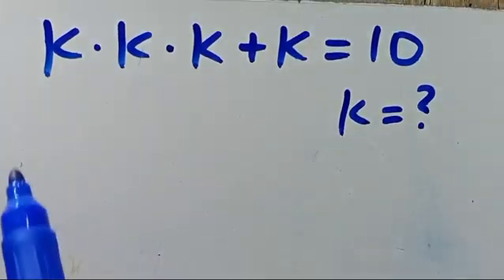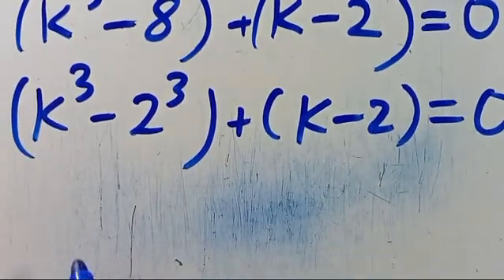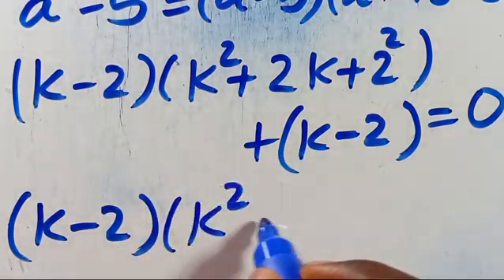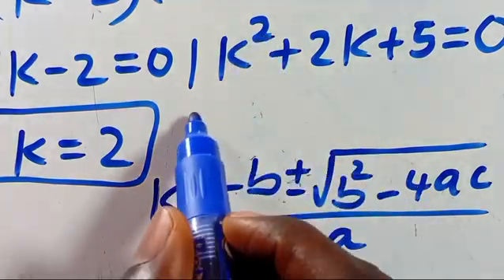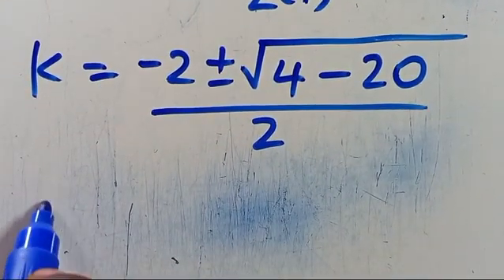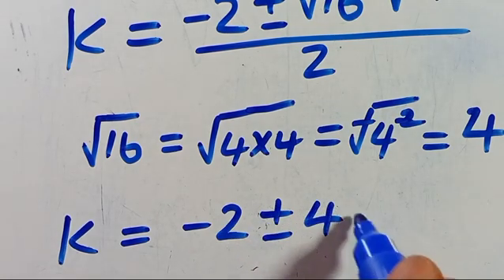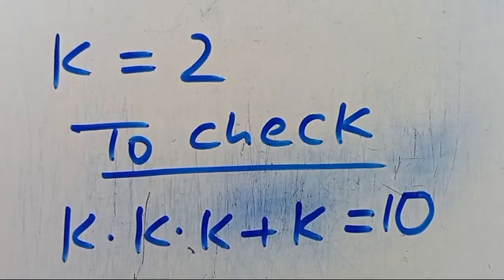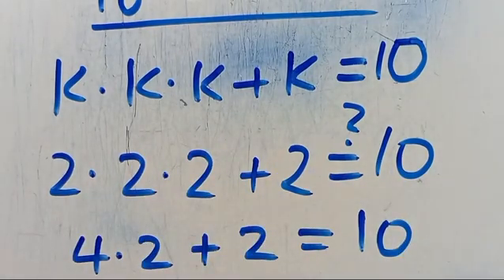China Math Olympiad | Can you solve this? | find k!!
solvingexponentialequationsusing logarithms
solvingexponentialequationswithdifferent bases